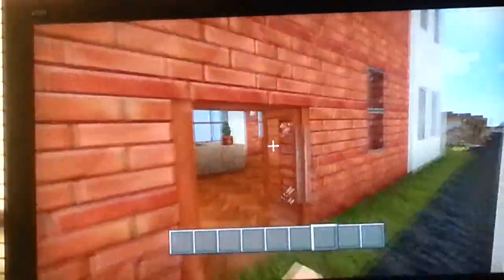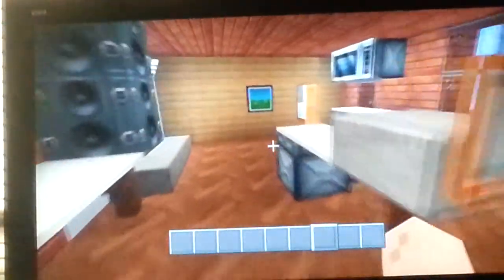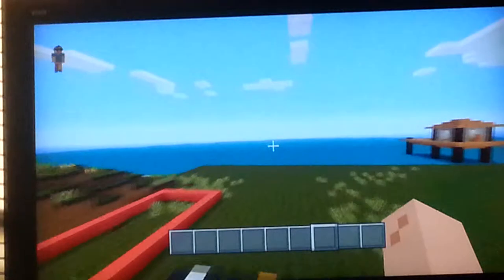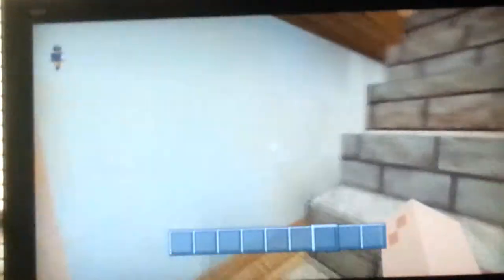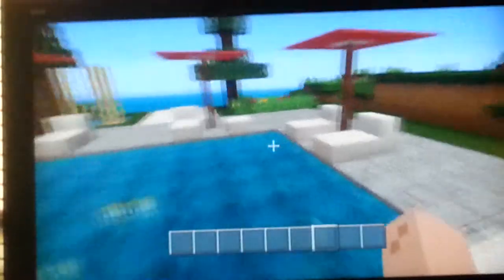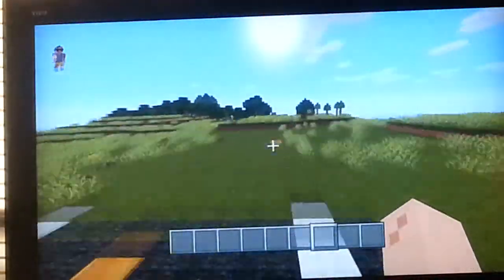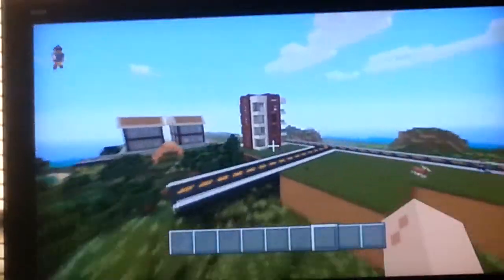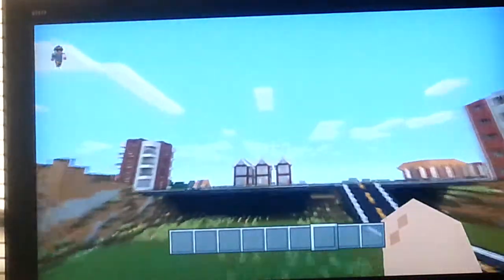Construcing New vork Part 1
sorry for not making a video so long and hope you guys like this and I am going to be making tutorials and let's build and world tours subcribe and like Steamistcolt33 and x000mruby000x.